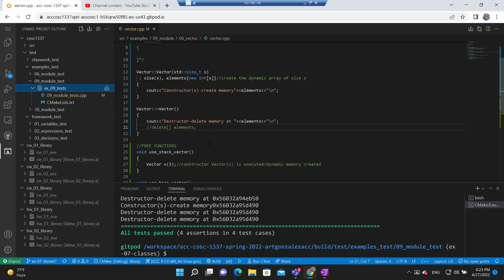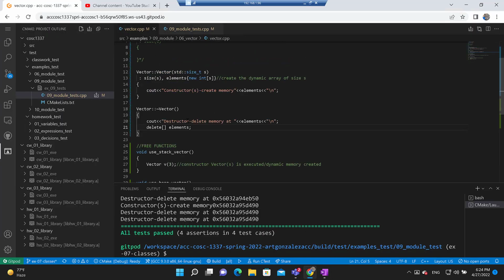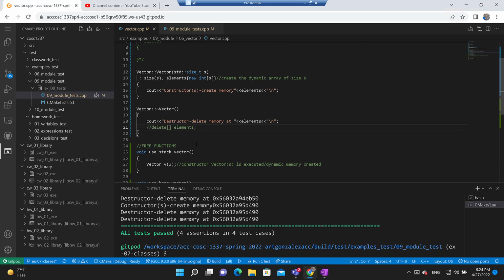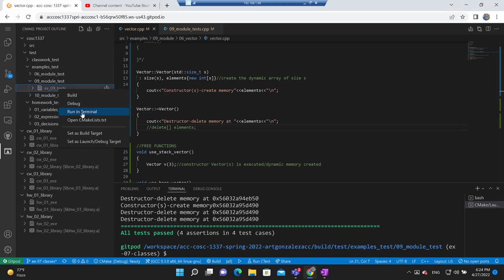042622 C++ Memory Error at end of class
042622 C++ Memory Error at end of class